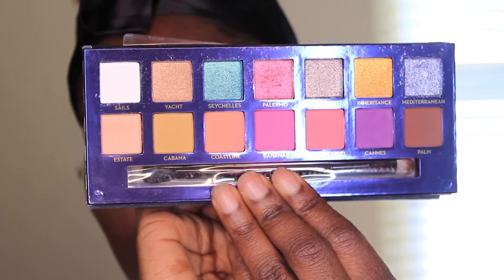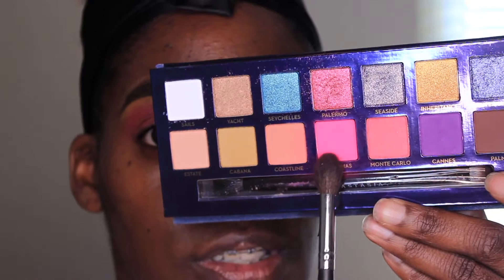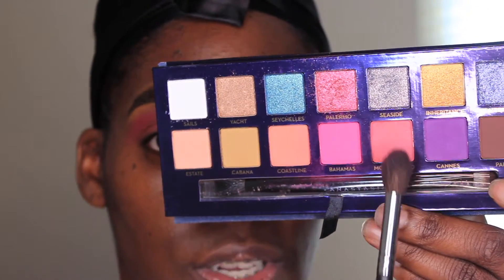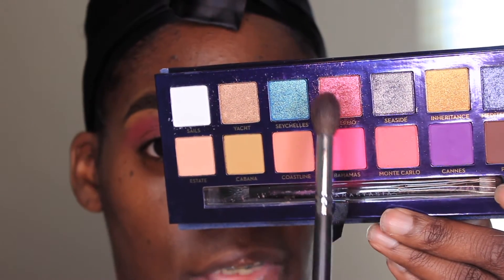Pretty in Pink |Springtime Look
Products Used:
Benefit Precisely My Brow Pencil in 4.5
Fenty Concealer in 390
ABH Riviera Palette
Beauty Supply Liquid Eye Liner in Black
Urban Decay Lash Freak Mascara in Black
Lena Lashes in Monroe
Nars Natural Radiant Longwear Foundation in Marquises
NYX Born to Glow Foundation in Sable
Fenty Setting Powder in Honey and Hazelnut
Makeup Forever Matte Velvet Foundation in Y455 and Y535
Revolution Pro Bronzer in Dark
MAC Extra dimension Blush in Faux Sure
Becca Highlighter in Chocolate Geode
Charlotte Tilbury Airbrush Flawless Setting Spray
Makeup Forever Color Pencil in Limitless Brown
Juvia Place’s Liquid in Lady